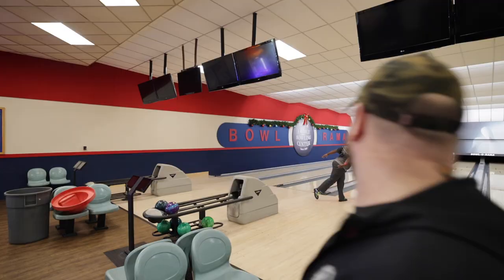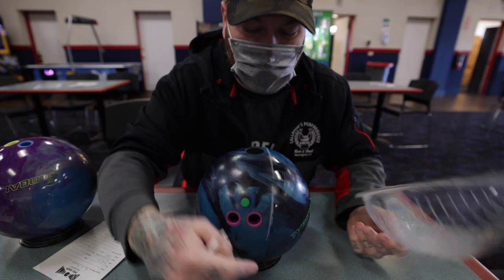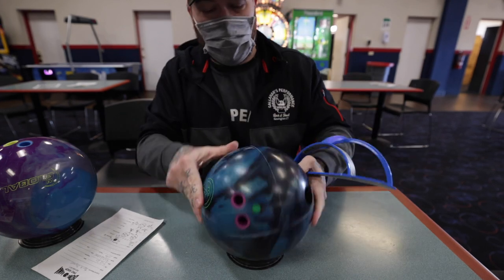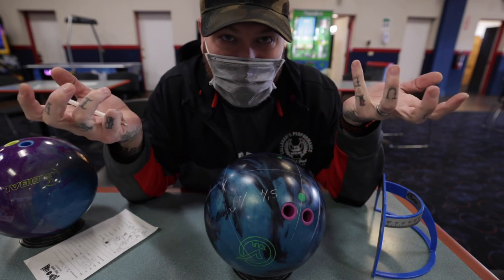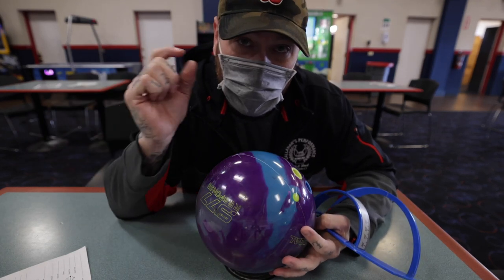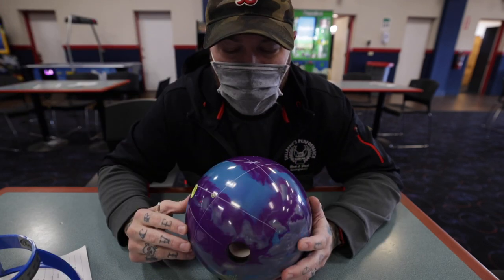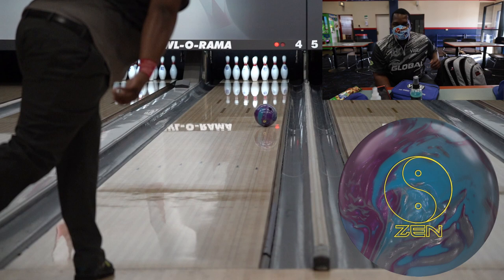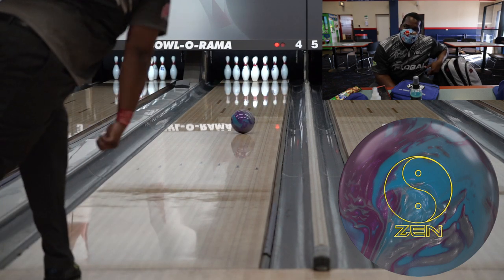900 Global Zen & Ordnance C4 on lane review | Two Bowlers & Fun with Layouts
A big thank you to Tarik & Jay for helping out and a shout out to Bowlwinkles ProShop.

-I shoot on a Sony A7iii and I also picked up a Cannon R5 which I am using for this video.

I use a Sony G-Master 16-35 f2.8 for all of the A Roll footage and 90% of the B Roll.

-I use a Sony Zeiss 16/35 FE4 for our wide shots

-We use a DJI Mavic  II for our drone footage and sometimes a DJI Osmo Action & GoPro Hero 9 for down lane shots.

Mavic Pro:

Osmo Action :

-Matt and Tarik use Vise inserts, thumbs and accessories exclusively

-Matt and Tarik wear LogoInfusion jerseys